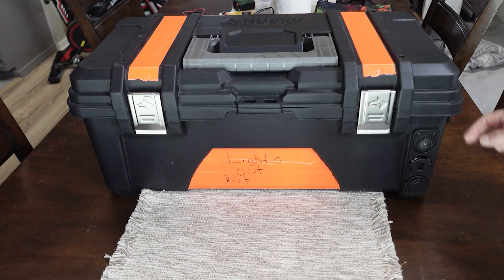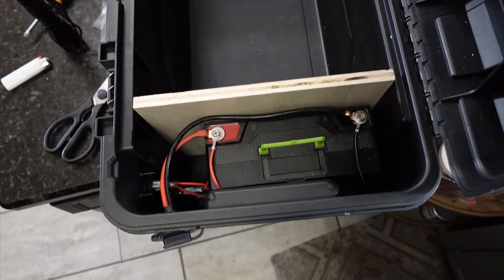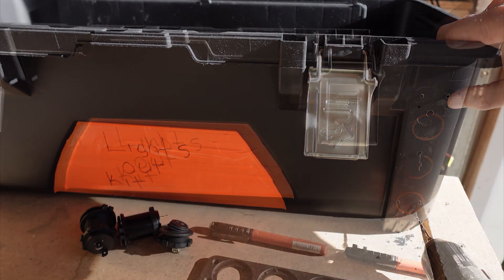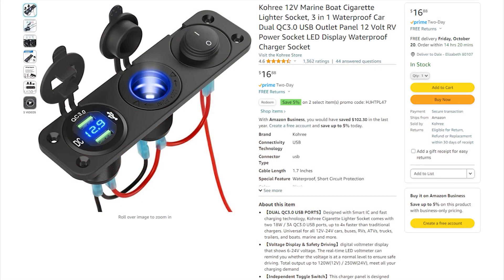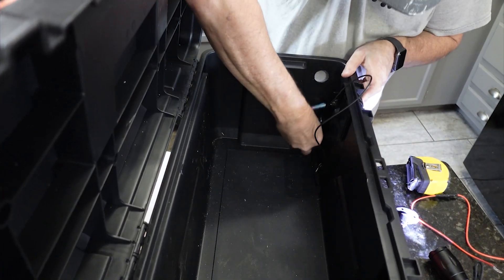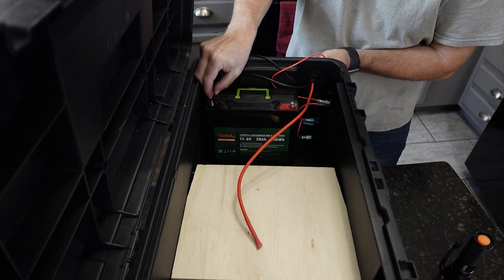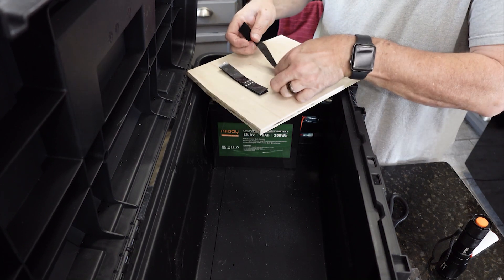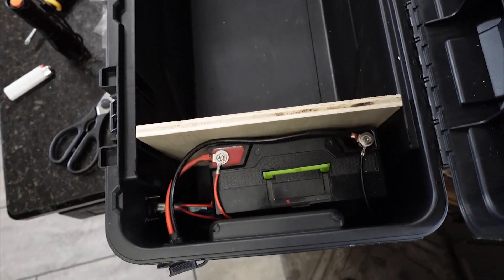Battery Box Install | LiFePO4 with AC Charging & Output Ports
I recently put a 20Ah LiFePO4 battery in my lights-out kit (power outage kit) and did this video showing how easy it is. I used a 24" x 12" x 12" Husky toolbox and installed an A.C. charging adaptor and a 3 port outlet with two USB outlets, a voltage monitor, and a power cut-off switch.

This battery box can be set up in many different ways; I just chose to add it to my blackout box. You can watch the video about what I included in my Blackout Kit

That is my new channel that is just getting started, but I will be posting videos there quite a bit.

Below are the supplies I used for this build.

24" Comparable Tool Box
EXTRACTME SAE Connector Harness with 15A Fuse for AC Charging
120Pcs Copper Wire Lugs kit
12V Cigarette Lighter Socket, 3 in 1 Waterproof Car Dual QC3.0 USB Outlet Panel
Miady 12V 20Ah Deep Cycle LiFePO4 Battery
Mroinge 12V 2A Lead Acid & Lithium(LiFePO4) Automatic Trickle Battery Charger